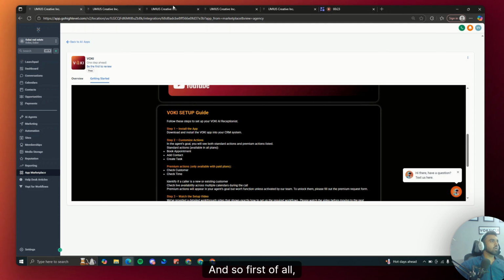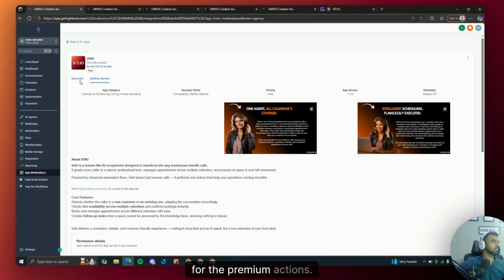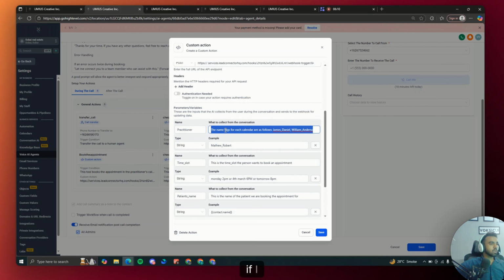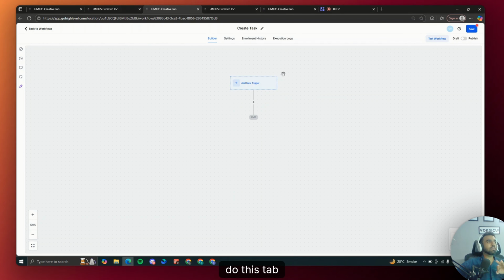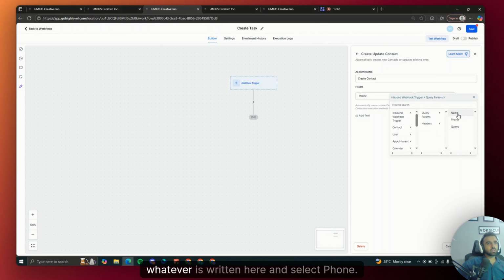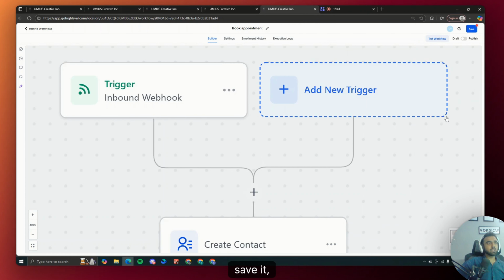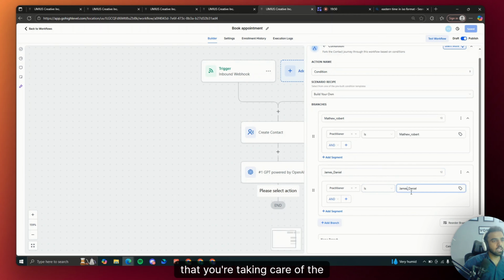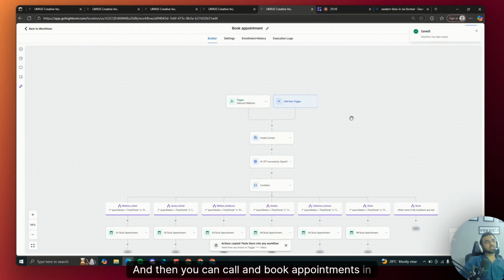Setup Voki AI Receptionist in GHL – Multi-Calendar Booking & Live Availability Check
Welcome to the Voki setup demo by Voksica watch how we fully configure an AI voice agent that:

* Checks live availability across multiple calendars
* Books appointments directly over the phone
* Answers FAQs from your knowledge base
* Creates follow-up tasks in GHL for any questions outside the AI’s scope

👉 This template is built for clinics, but with minor adjustments, you can adapt it to any service-based business.